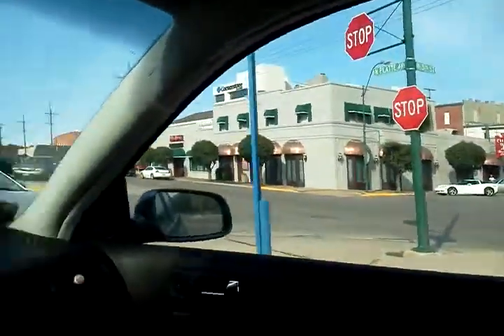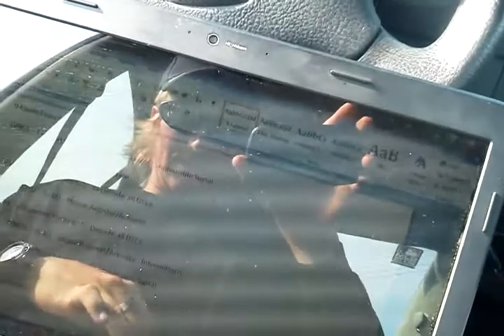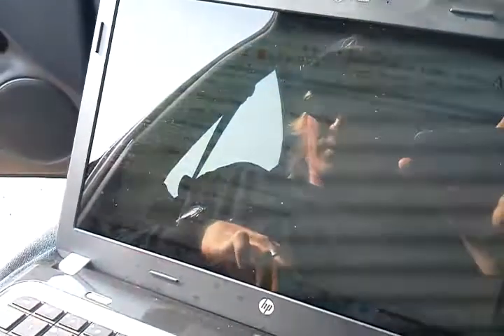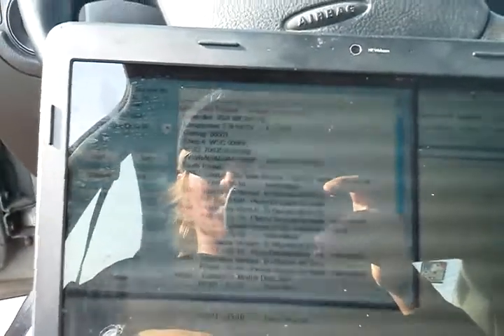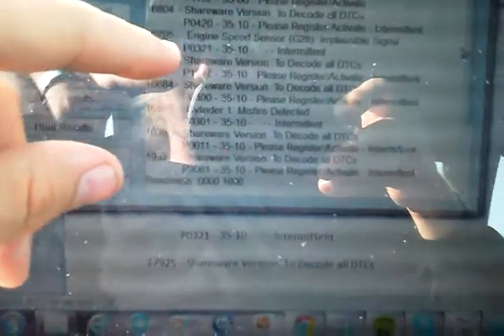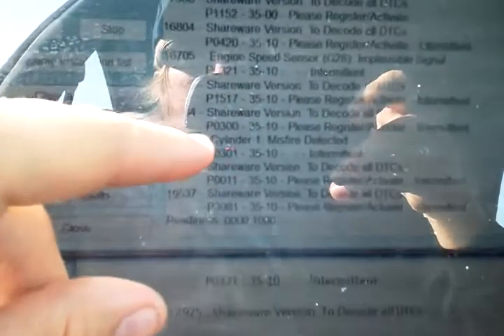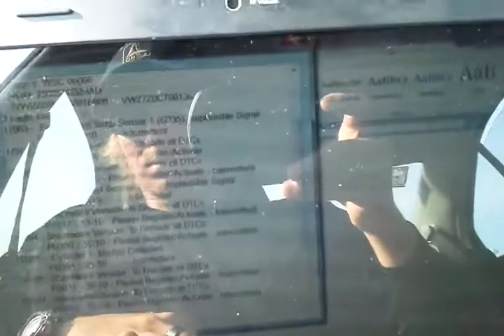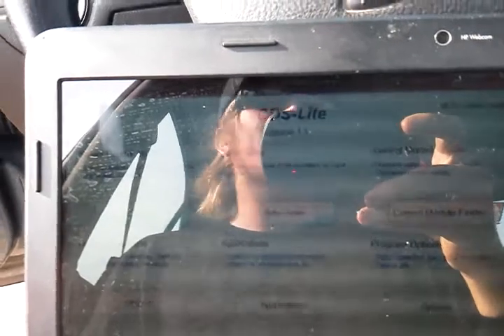VW Jetta + Laptop = Fun Showcase 9/17/12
For todays showcase entry you see what kind of things I can do now that I have a VAG-COM cable and the VCDS-Lite software.  Tune in tomorrow for an all new showcase entry.